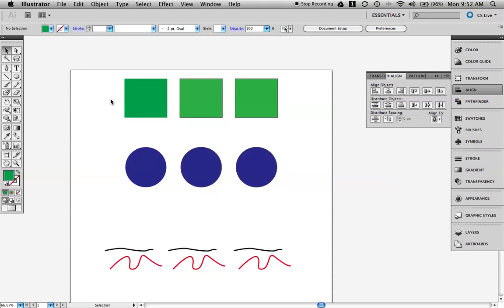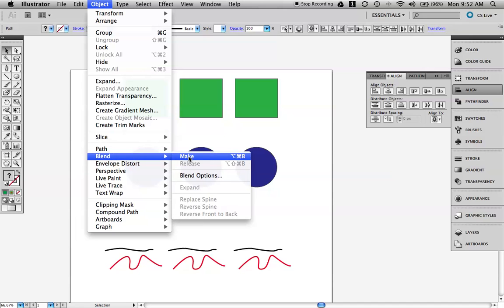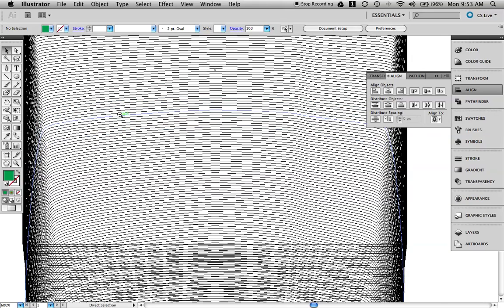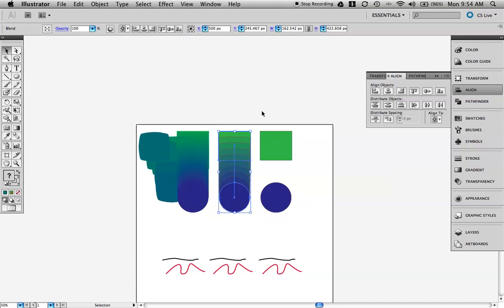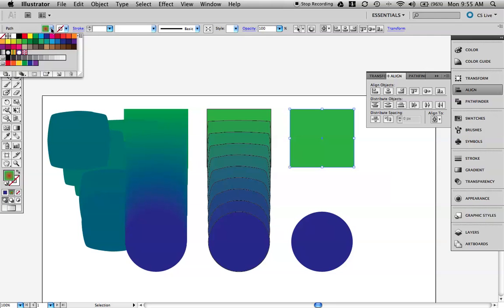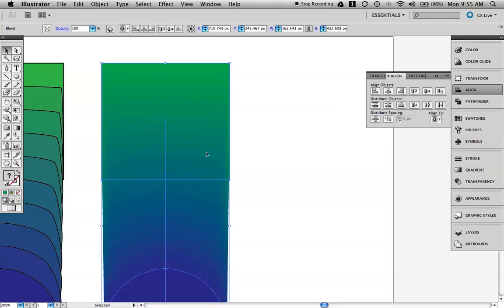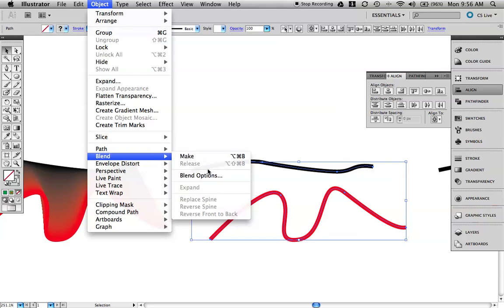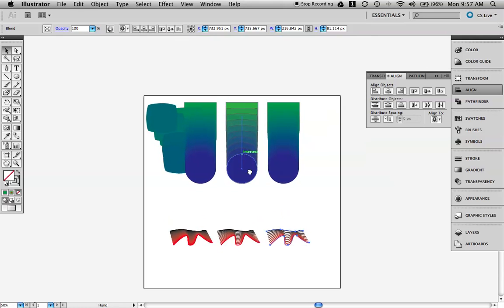Blending Objects in Illustrator